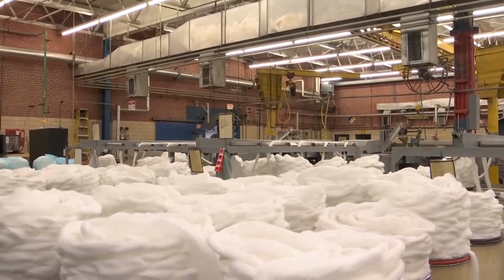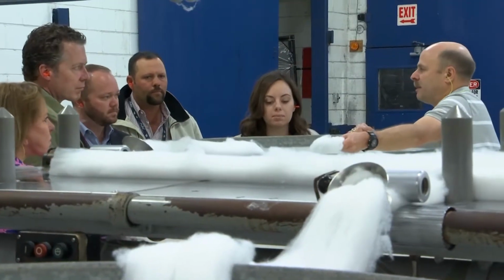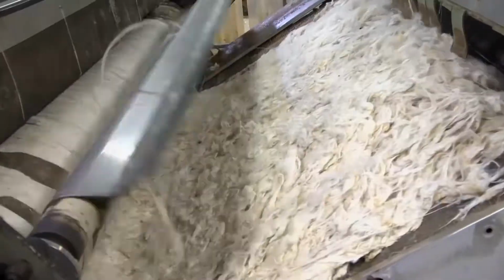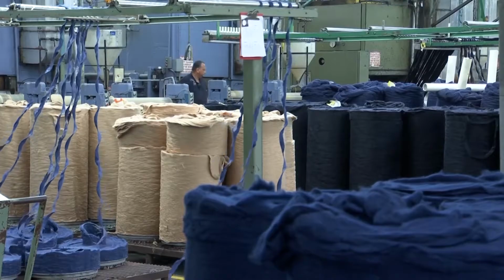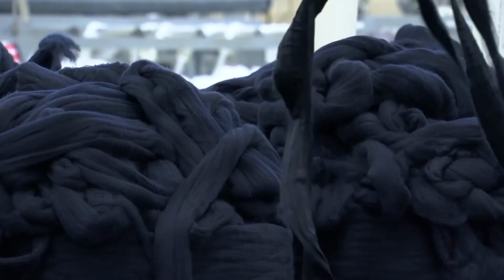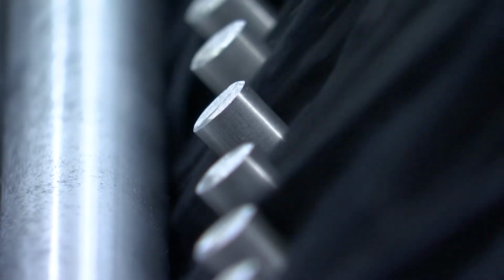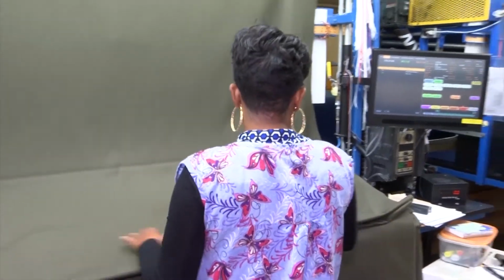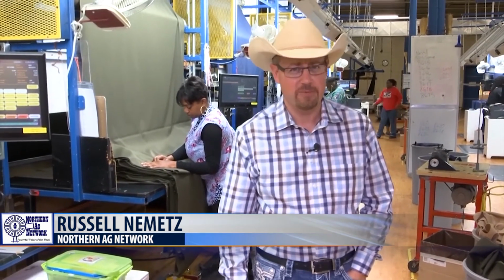American Wool In High Demand